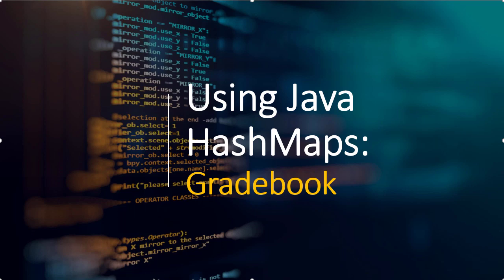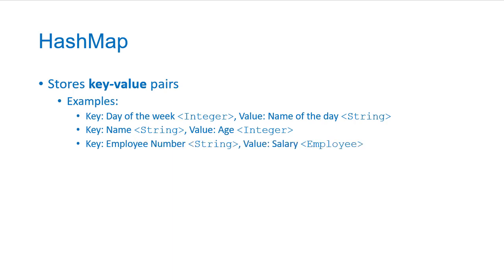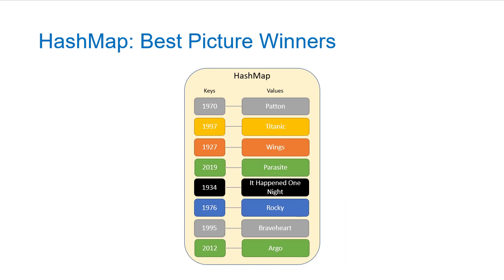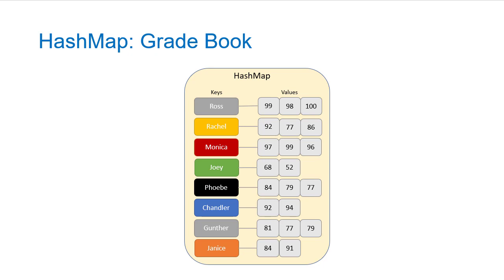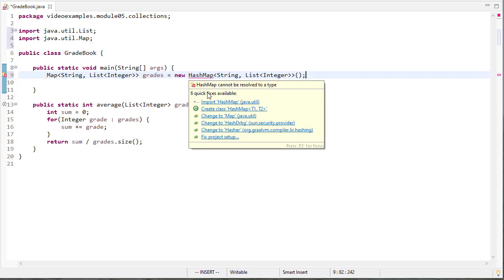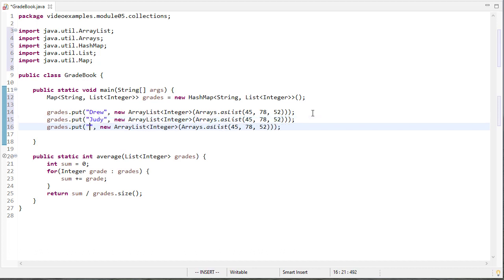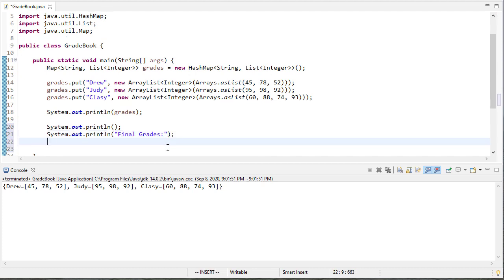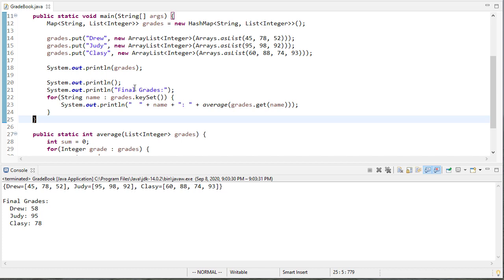Using Java HashMaps - A Grade Book example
0:07 - Overview of HashMaps
1:29 - Some examples of HashMap applications
1:59 - GradeBook example: HashMap(String, ArrayList)
2:37 - Instantiating a Map to store grades
3:16 - Adding grades to our HashMap
4:45 - Using a HashMap (printing & calculating average grades)